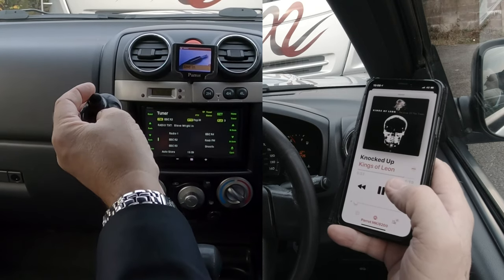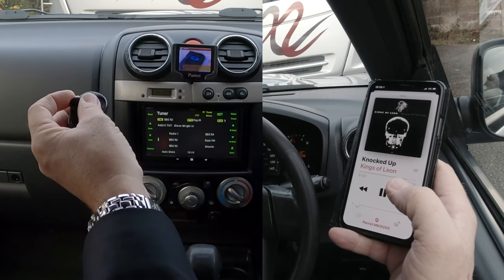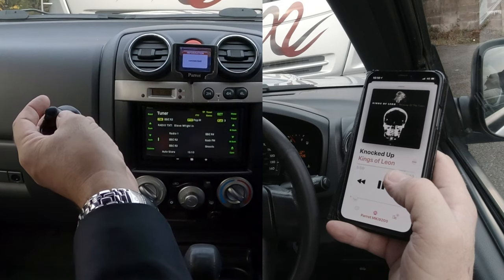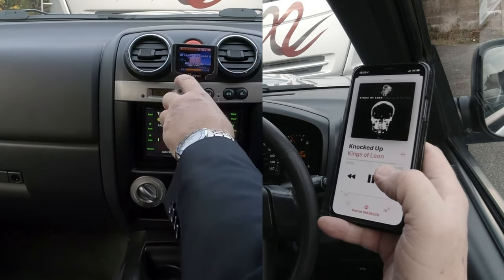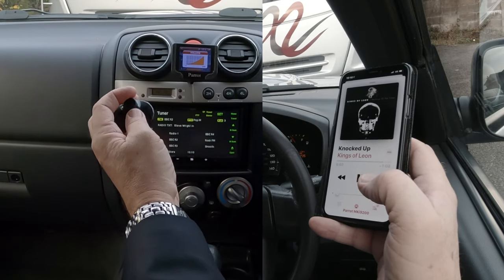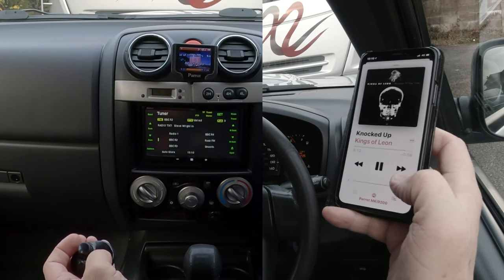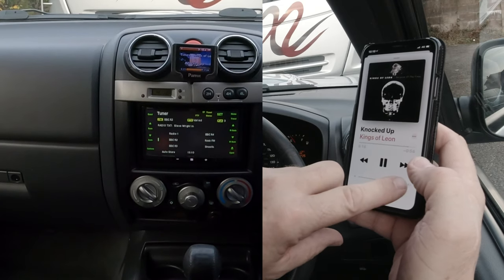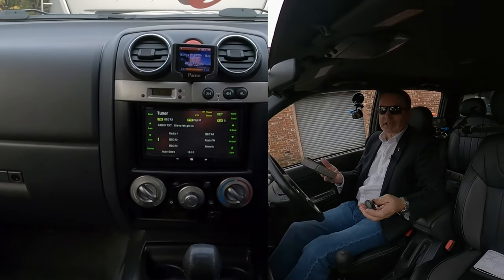How to Stream Audio From A Mobile To A Parrot MKi9200 Bluetooth Handsfree Kit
Links below to all our cars for sale and the equipment we use to make our Youtube videos